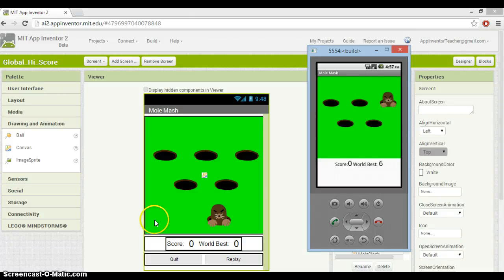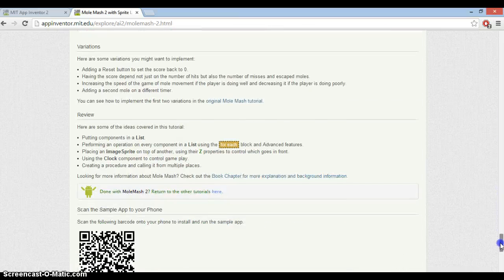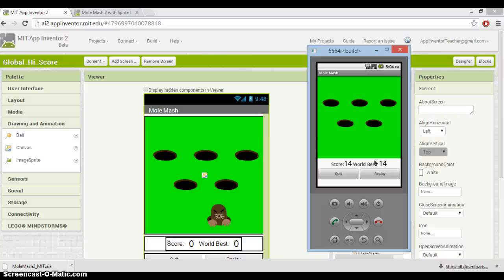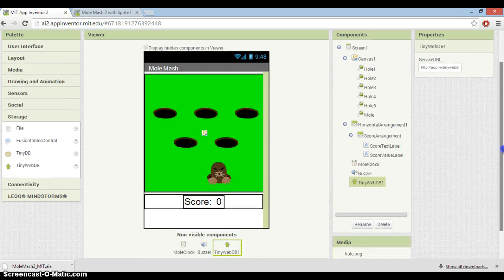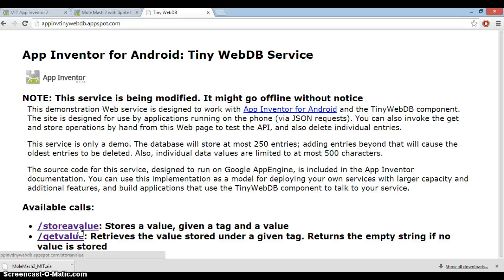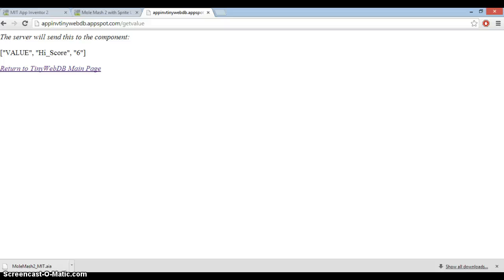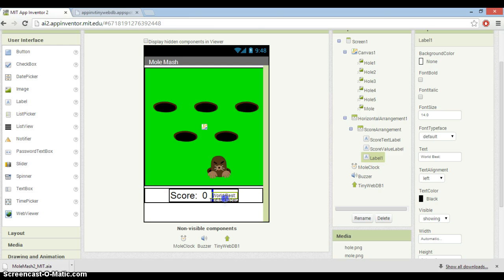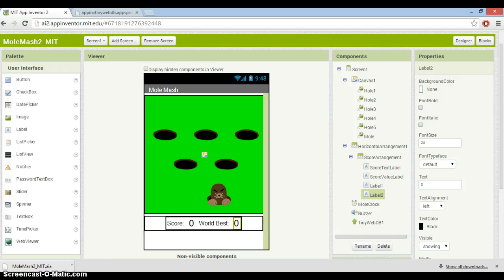App Inventor 2 Tutorial - Keeping a Global High Score (Part 1)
This tutorial will show you how to modify a game app so that the high score can be beaten by anyone in the world playing the app. Cool!